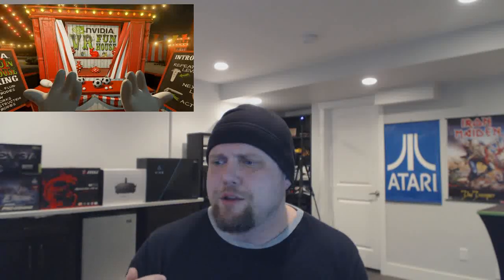VR News: Jul 14 - Build own VR PC?, VR Funhouse, Raw Data VR, 360 Film Tips, Sony Backtrack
Cheers guys. In this video I ask if anyone is interested in seeing a "build your own VR Rig" video.  Most of you are tech savvy so I suppose not but its worth asking as I get a lot of questions on it.

News covers Nvidia's "VR Funhouse" tech demo (yes i meant that!) as well as a wave based game called "Raw Data".

We then talk about an interesting comment topic yesterday concerning 360 films and if a 180 would be better suited. Surprise issue talked about the following day and now in this video!

Lastly Sony had to backtrack a bit on the VR Boxart they released owing to VR required components blurb!